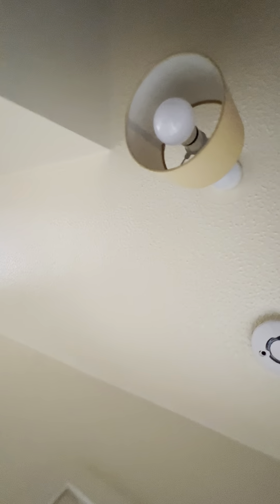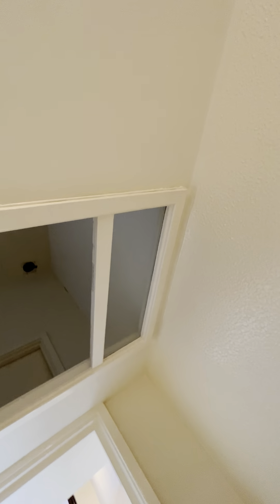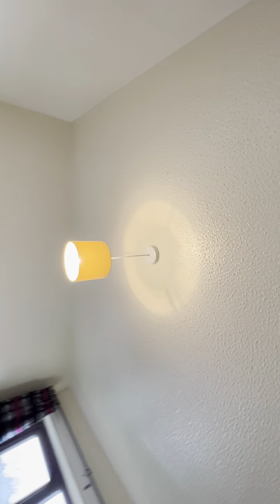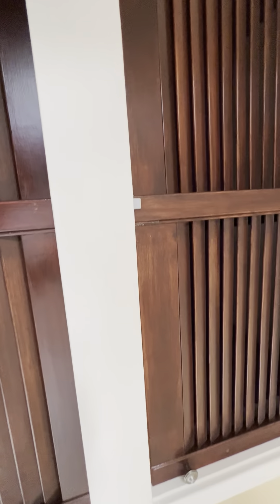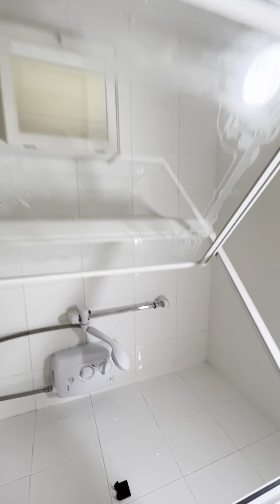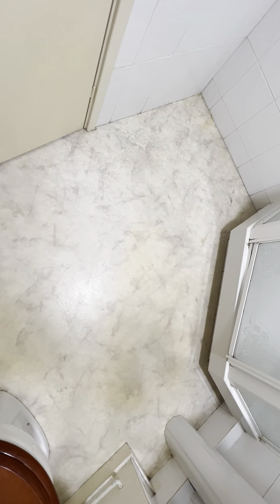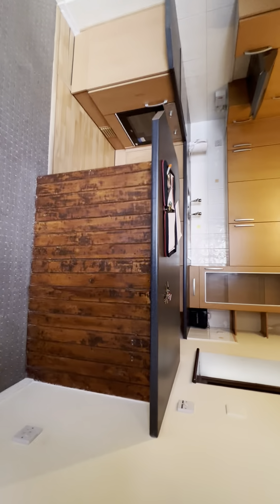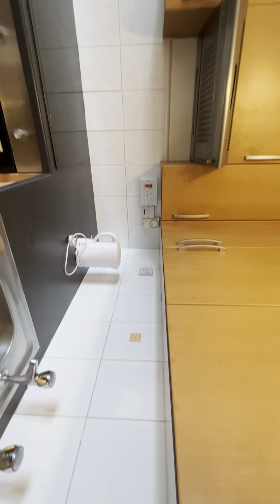Move In Inventory 63 Dawes Close